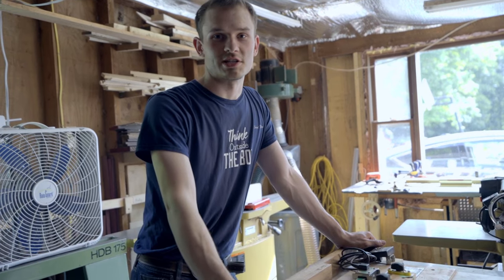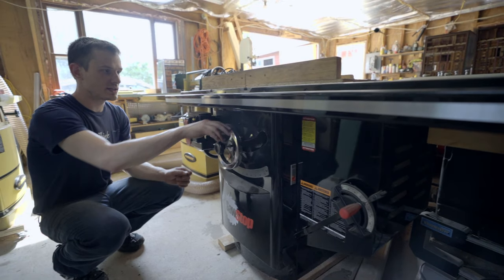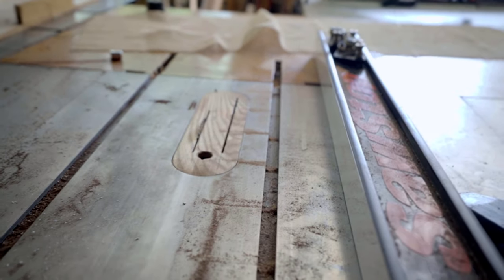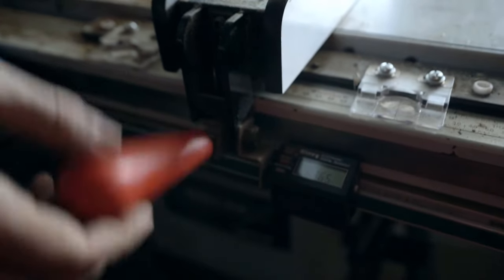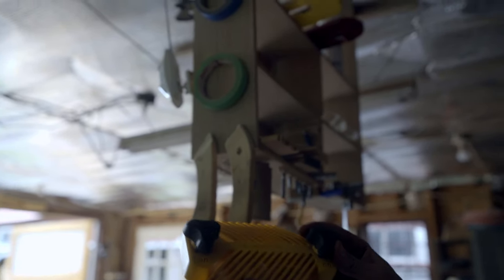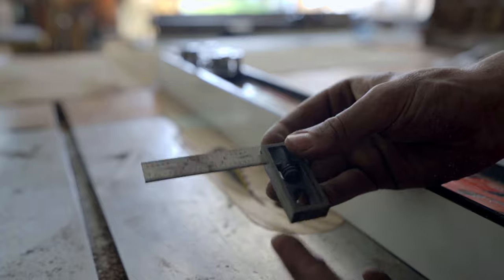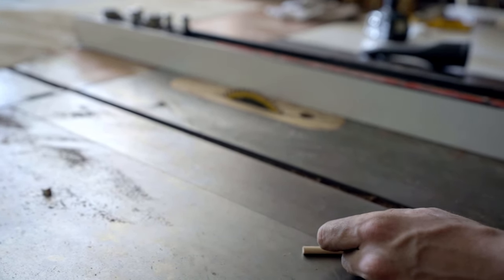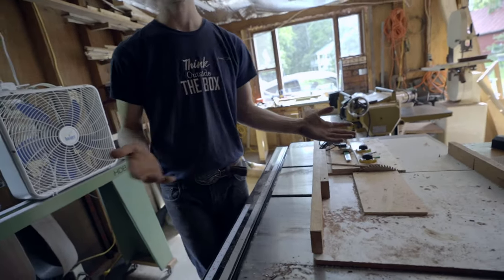Tablesaw Basics with Jesse Born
We lost power in the workshop so I took the opportunity to make a video about some of the techniques and tricks I use with my tablesaws.
Enjoy and let me know what you would like us to film today!
-Jesse